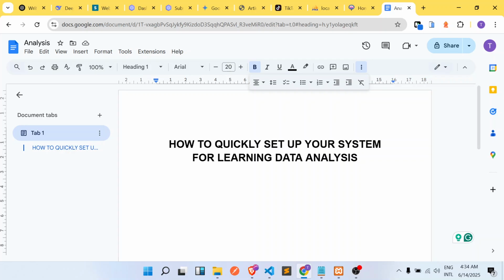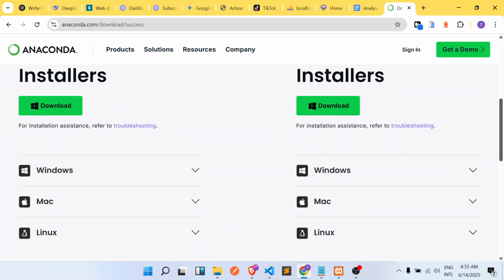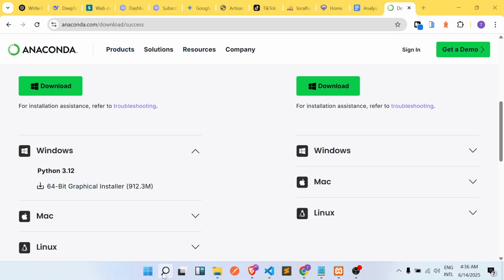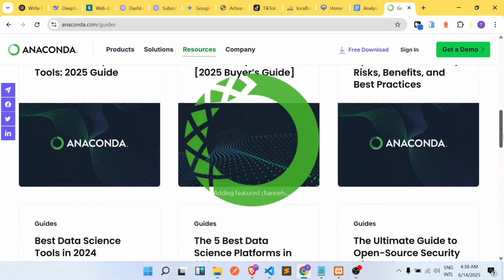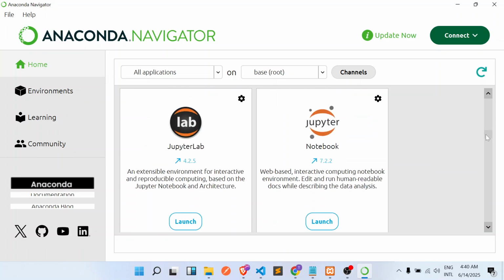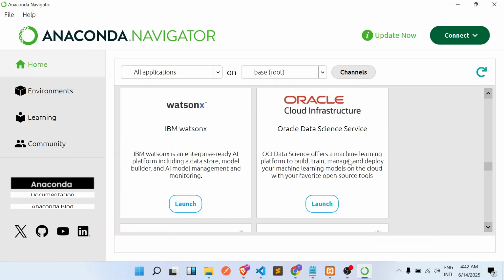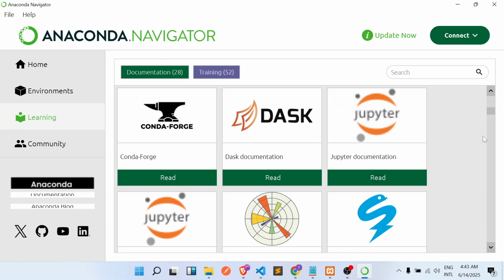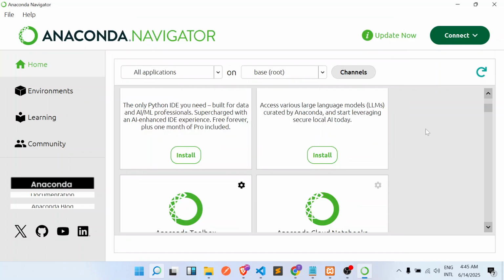Complete PC Setup for Data Analysis in 2025 - 1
# Complete PC Setup for Data Analysis in 2025 | Anaconda Installation Guide

🚀 *Ready to start your data analysis journey?* This comprehensive tutorial shows you exactly how to set up your PC for data analysis and data science work - perfect for self-taught learners and complete beginners!

## 📋 What You'll Learn:
✅ Essential software installation for data analysis
✅ Step-by-step Anaconda setup
✅ Jupyter Notebook installation and first launch
✅ Key libraries and packages you need

*Choose the version that matches your operating system*

## 💡 Perfect for:
- Complete beginners in data analysis
- Self-taught data science learners
- Students starting their analytics journey
- Anyone switching careers to data
- Programming newcomers

## 🛠️ Tools Covered:
- Anaconda Distribution
- Jupyter Notebook

## 🎯 What's Next?
- Python basics for data analysis

- What operating system are you using?
- What's your biggest challenge in learning data analysis?
- What tutorial should I make next?